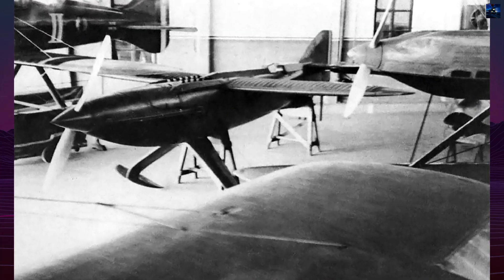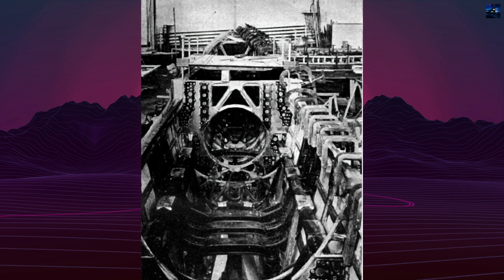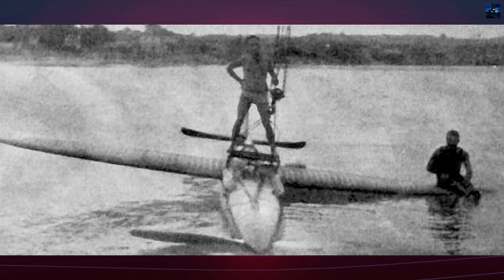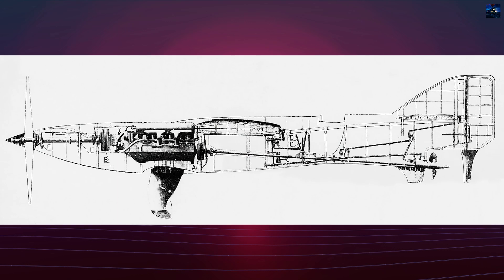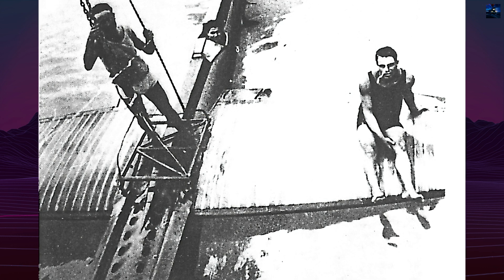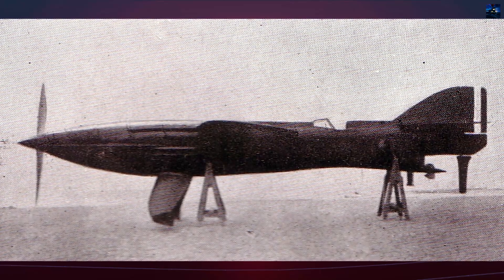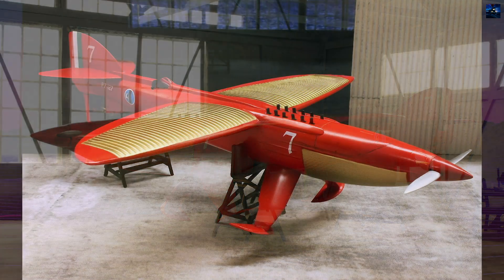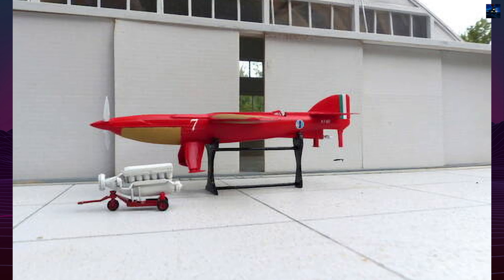Piaggio P.7: The Italian Hydrofoil Racer That Never Flew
In 1929, Italy built the Piaggio P.7-a racing seaplane so ahead of its time that it looked like a jet fighter from the future. Designed by Giovanni Pegna, this bizarre hybrid combined a hydrofoil boat and a high-speed aircraft, using two propellers-one for water, one for air-to reach 700 km/h (435 mph). But despite its groundbreaking design, the Piaggio P.7 never flew. Why?

00:00 - Intro Retro Transport
00:05 - Piaggio P.7 History
02:36 - Outro Retro Transport